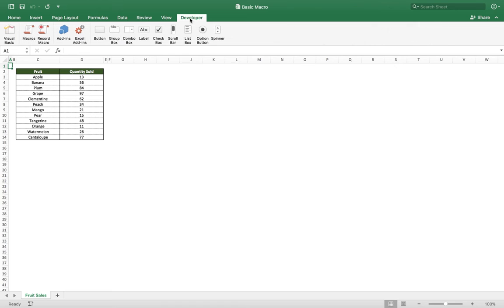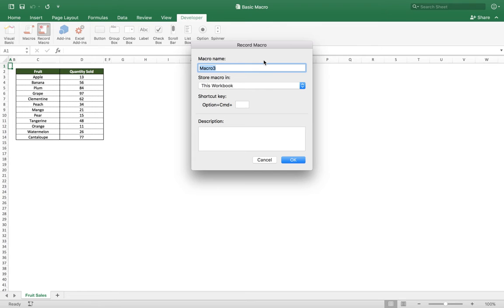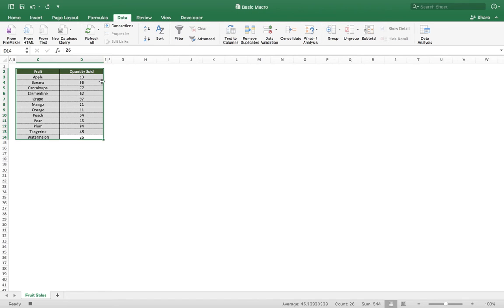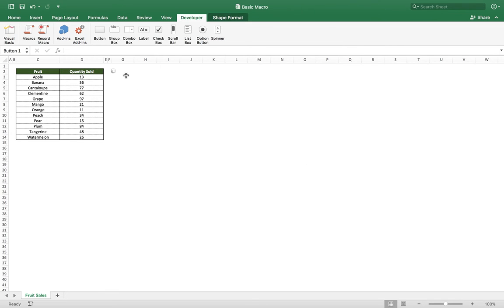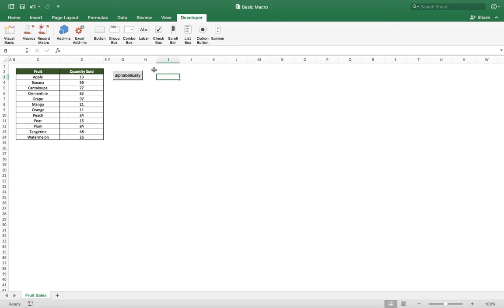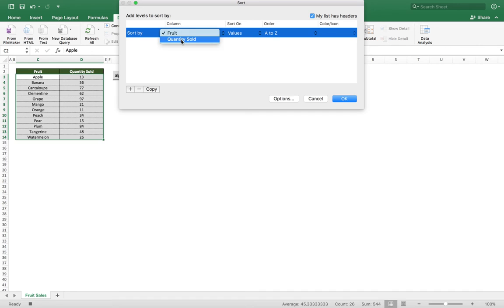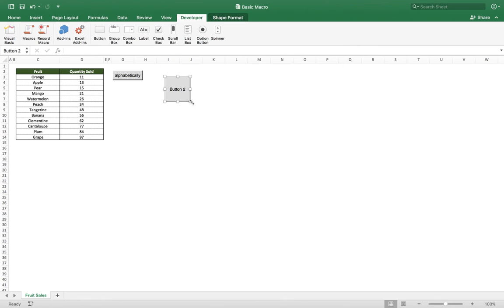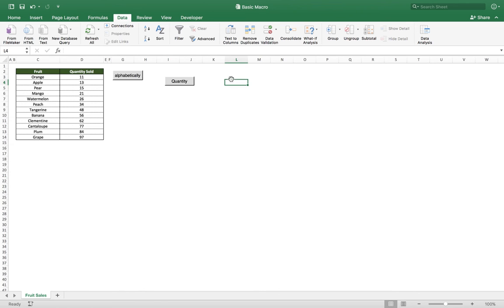TMG Academy Online - How to use Excel's Basic Macros Functions